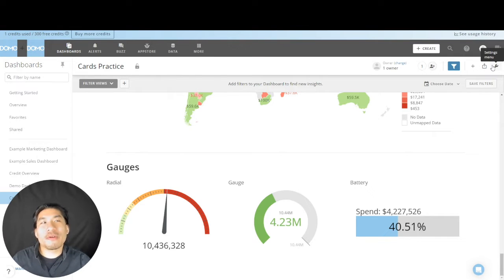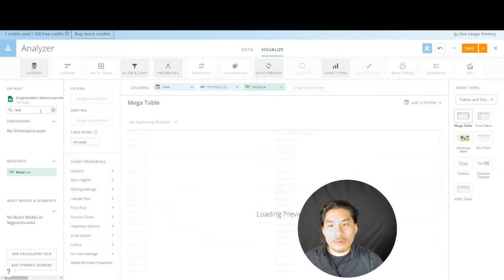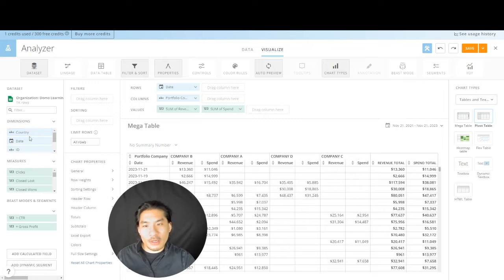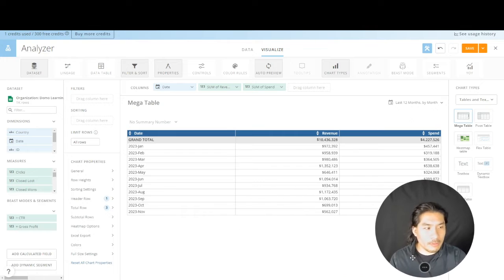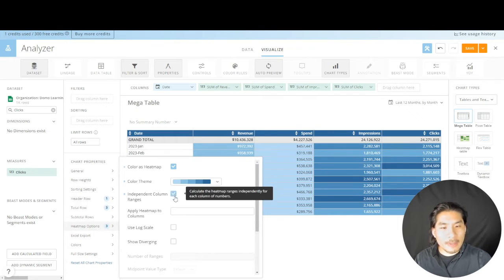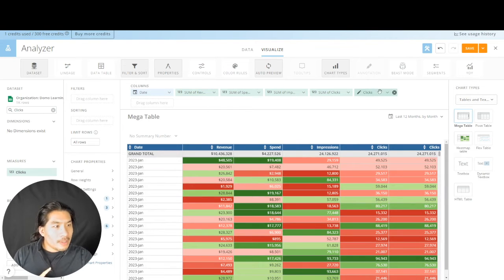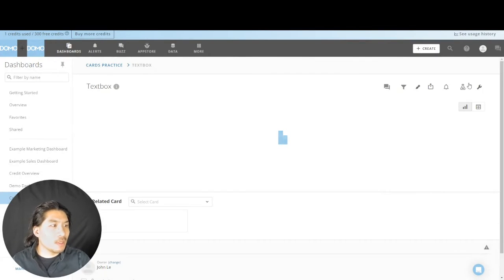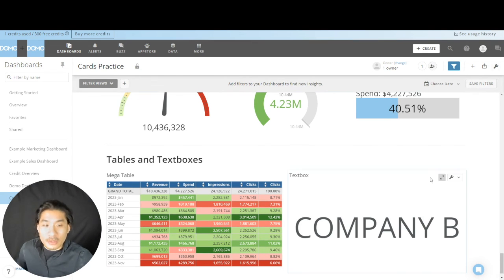4.15 - Tables and Textboxes